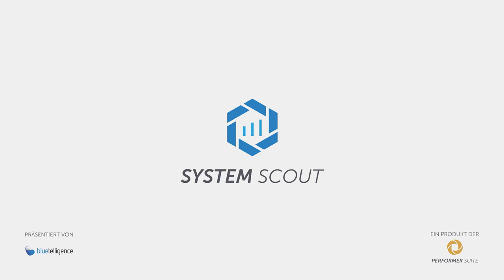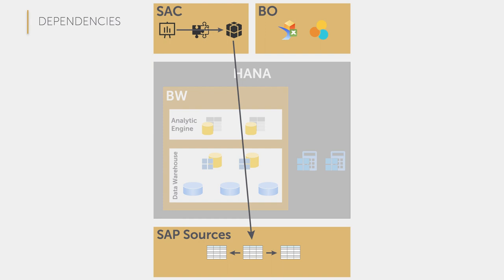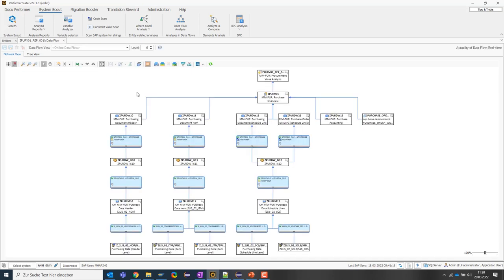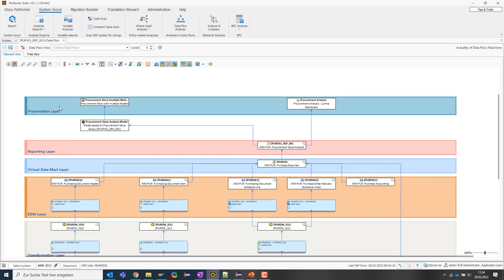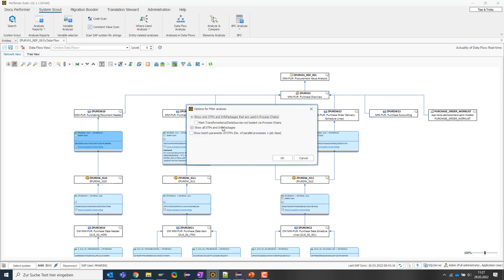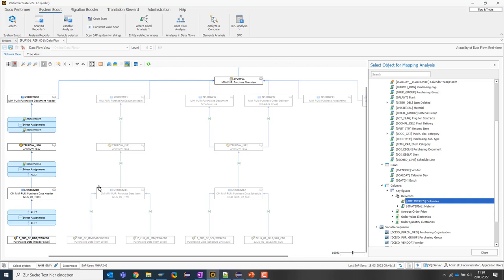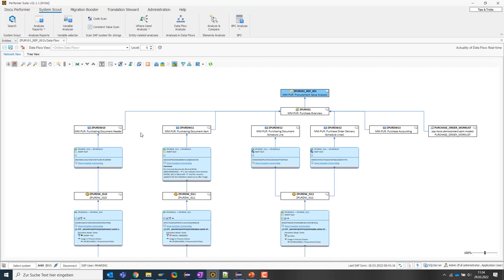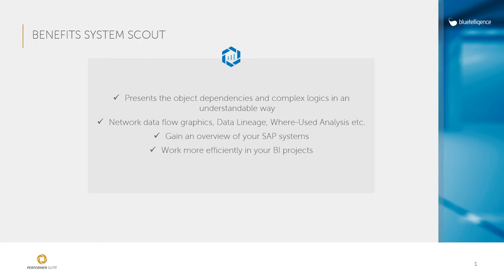Gain an overview of your complex SAP data models and increase transparency - System Scout Tutorial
Or arrange a web session with our product experts for further insights

In which SAC dashboards is a BW Query used as a data source? What is the mapping of a Key Figure across the entire BW data flow? What ABAP/SQL logic happens in the Transformations? During data modeling and visualization with SAP tools, objects are created that have complex dependencies - within the system or across systems. This fact and further complex logics, which occur for example during the data transfer, lead to the fact that you can quickly lose the overview.

The System Scout presents these dependencies and logics in an easy and understandable way - for example with the help of network graphics & data lineage. Equipped with the functions of the System Scout, you can obtain helpful information with just a few clicks and gain a perfect overview of your SAP BW, S/4, HANA, SAC & BO  systems and therefore work more efficiently in your BI projects.

0:00 Introduction & Overview Performer Suite
0:48 Challenges with SAP modeling and visualization tools.
4:10 Live Demo: Cross-system data flow analysis
14:24 Live Demo: Object Structure and Comparison
16:15 Live Demo: Where-used analysis